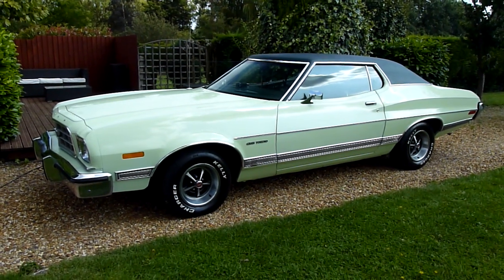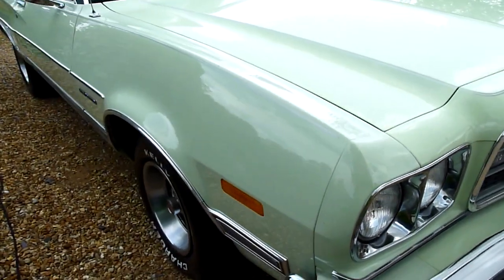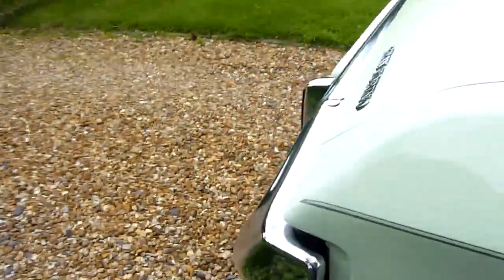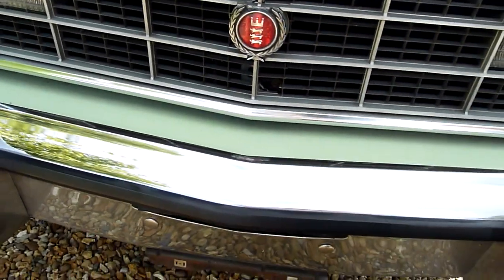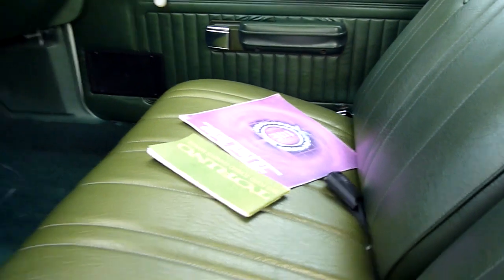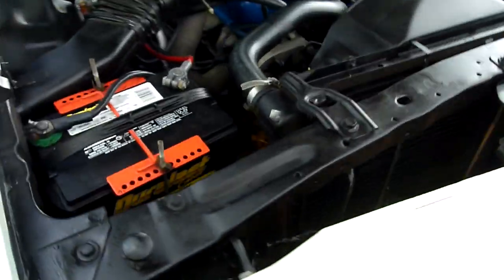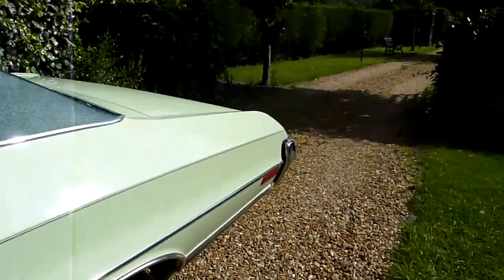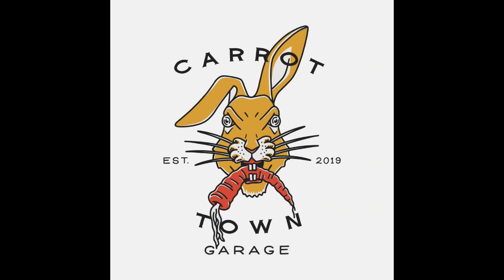Video Review of 1973 Ford Gran Torino For Sale Carrot Town Garage Cambridge UK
1973 Ford Gran Torino. This stunning Gran Torino just arrived. She is fitted with a new 302 cui 4.9 litre V8 and sounds absolutely amazing. She is all original having had just 3 owners from new and comes with the all important Marti Report to prove her originality. She starts runs and drives as though she has just left the factory. Cars like this are rare as they are only original once. Please watch the full walk round video on my